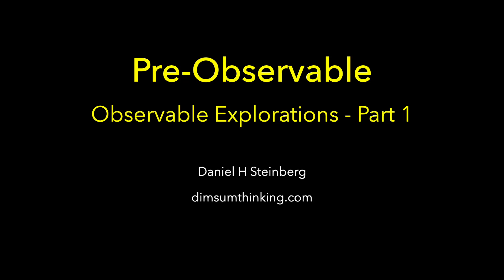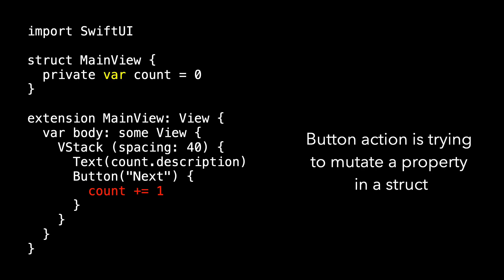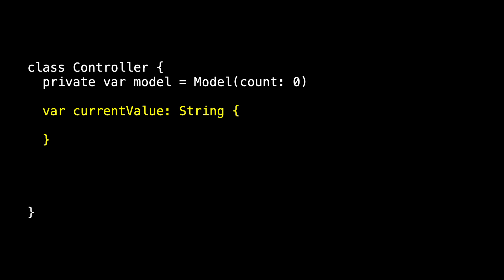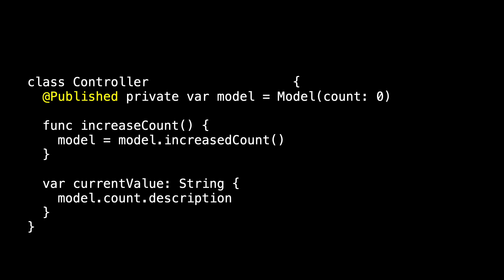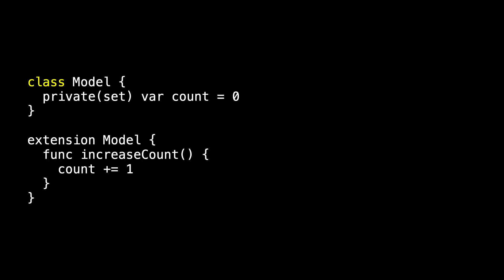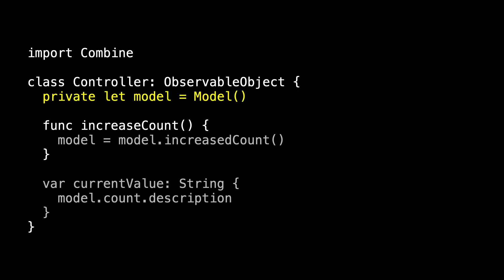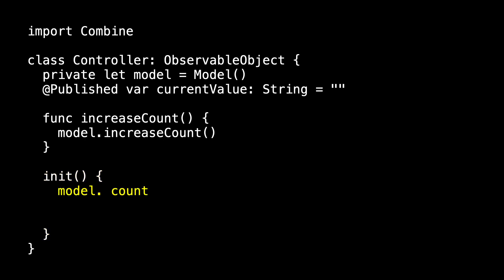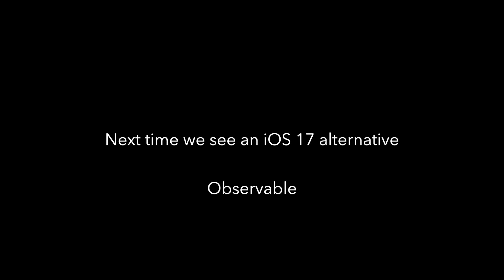Pre-Observable - Observable Explorations Part 1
We use Combine to communicate from Model to Controller and Controller to View as we prepare to use the new Observable macro.